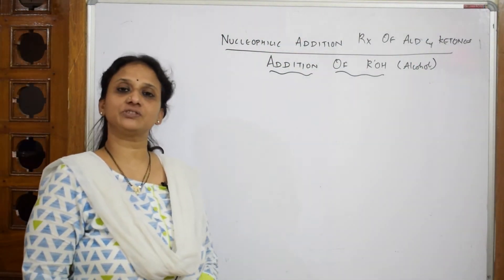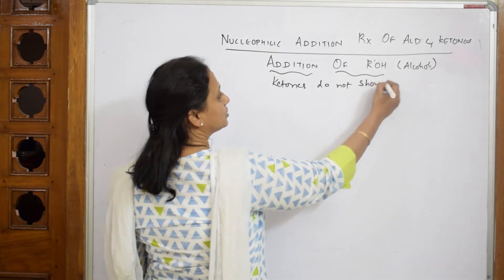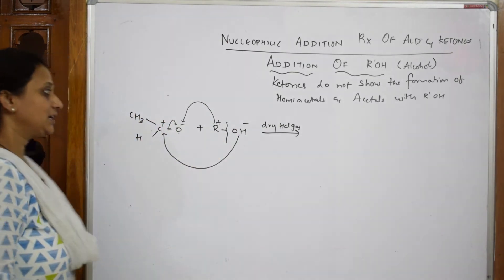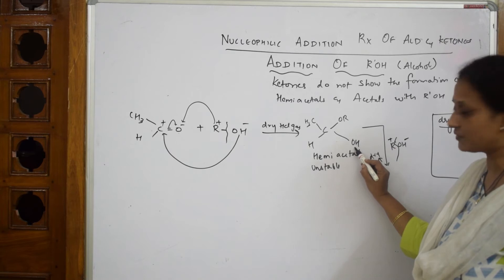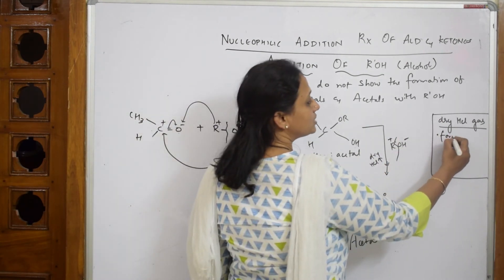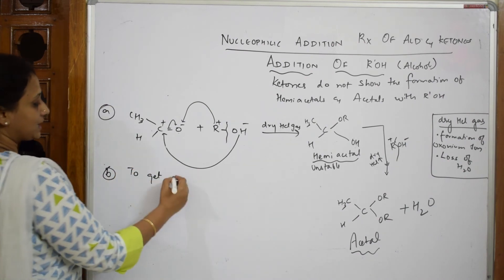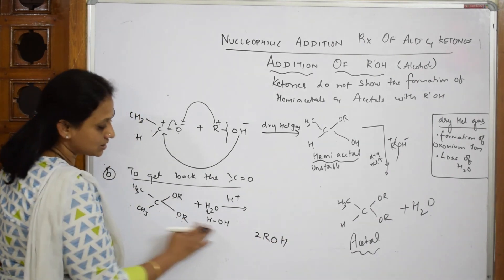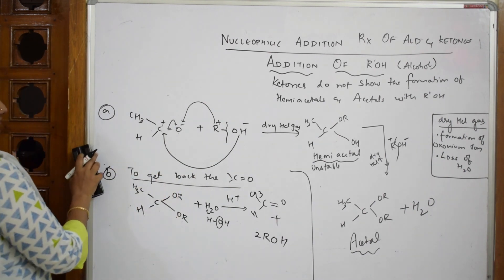Hemi Acetals & Acetals| Part-17|Unit-12 |chem cbse|grade 12|Aldehydes, ketones and acids chapter